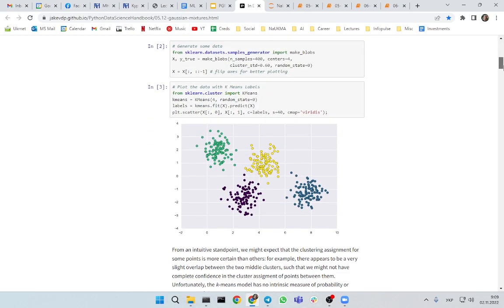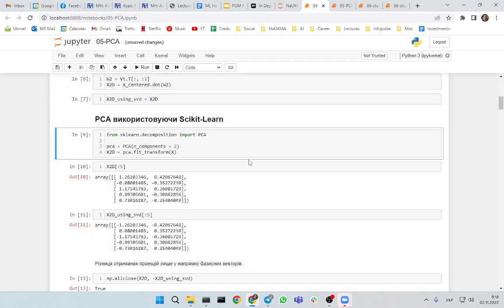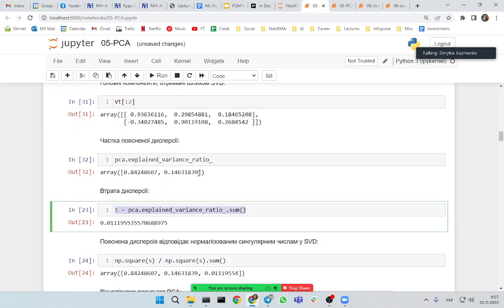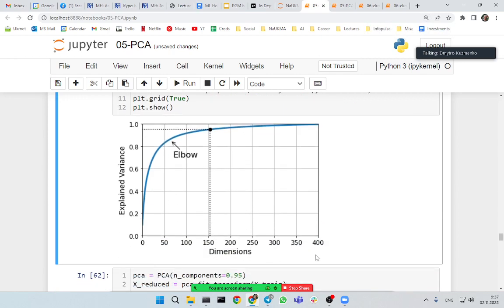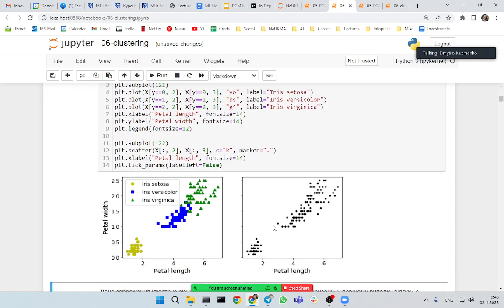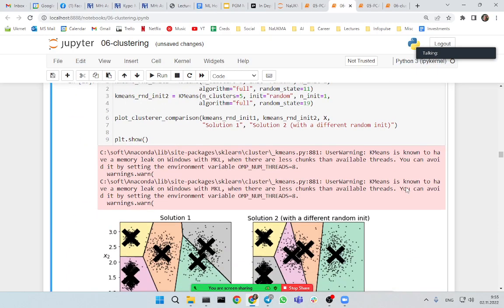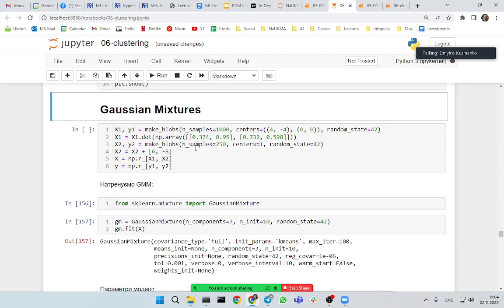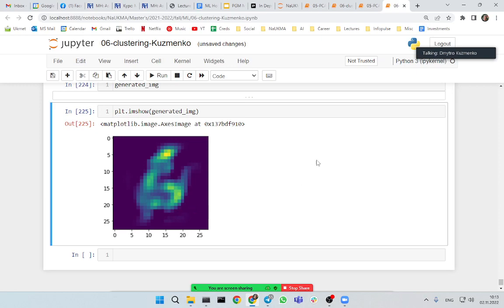[EN] NaUKMA ML Fall 22', Practice 5 - Unsupervised Learning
PCA, SVD, Dimensionality Reduction, GMM, KMeans, Clustering, Unsupervised Learning.